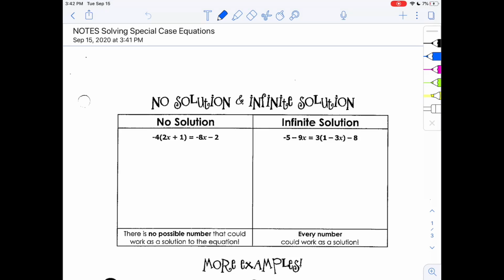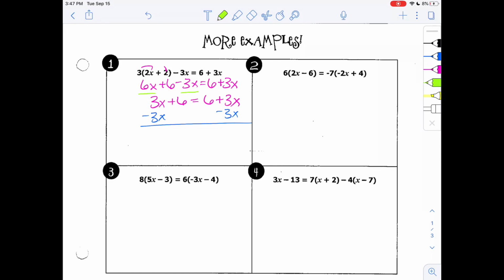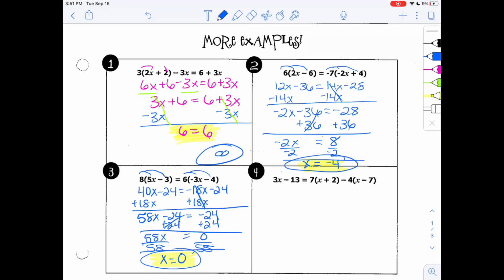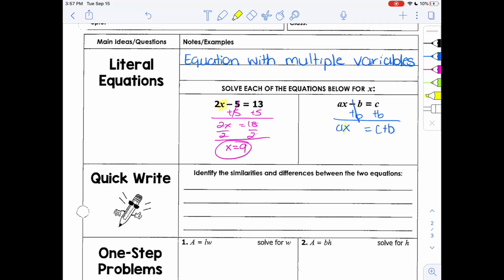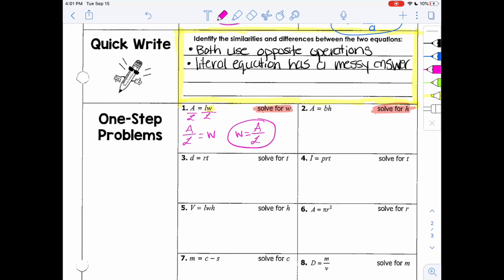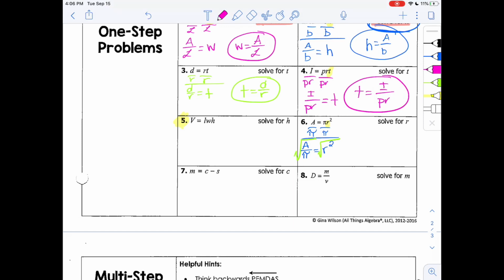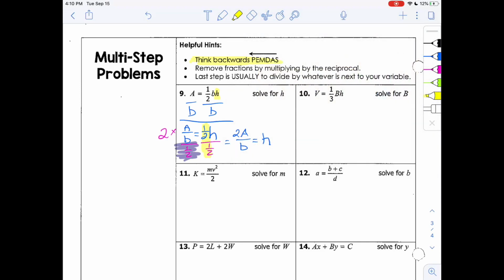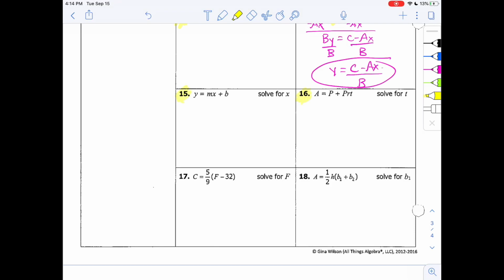Solving special case equations